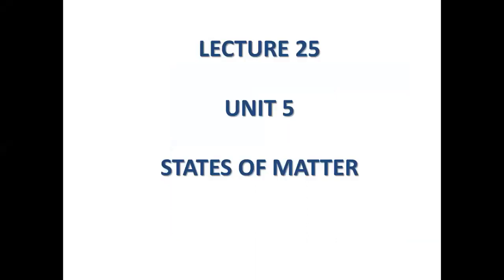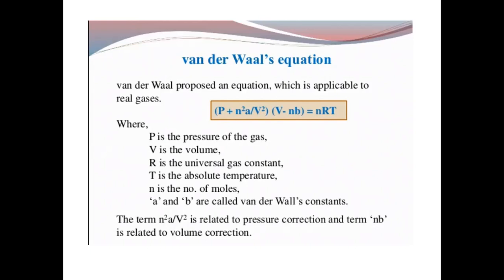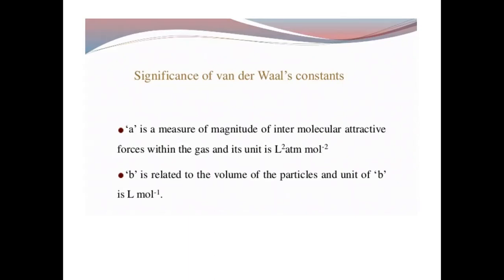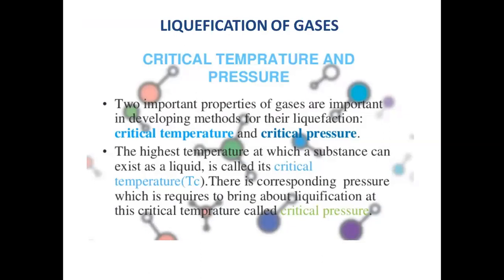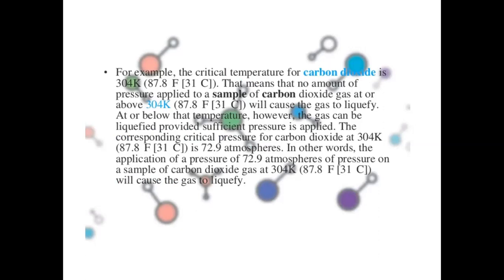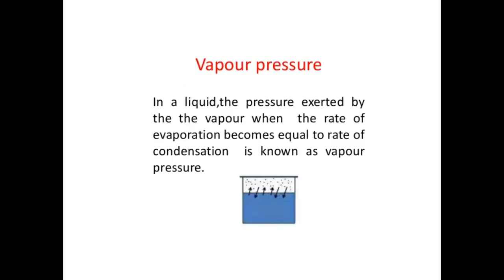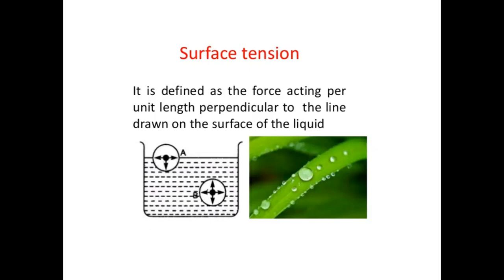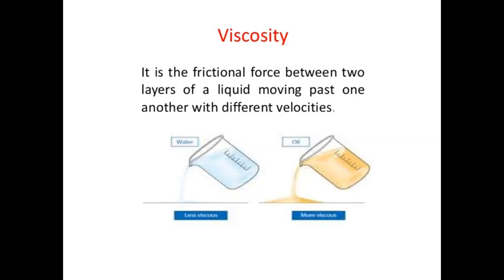SNSPS Class XI Chemistry Equations liquification of Gases By Mam Preeti Sharma